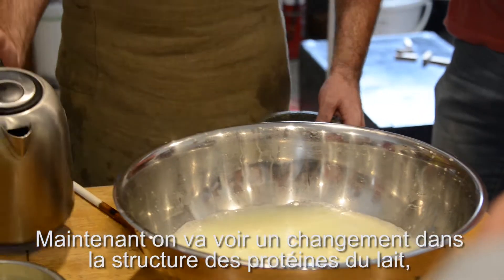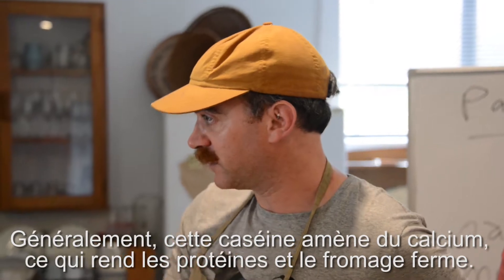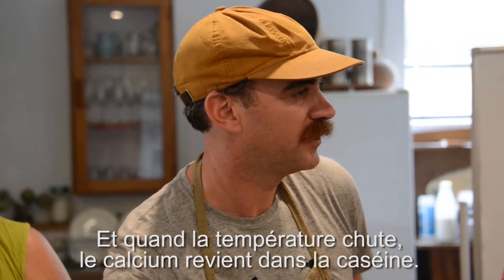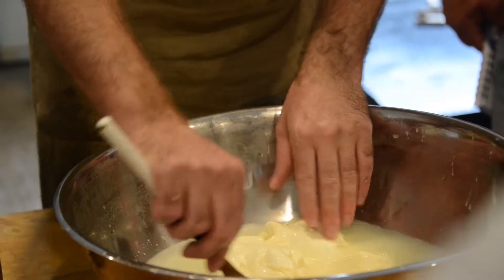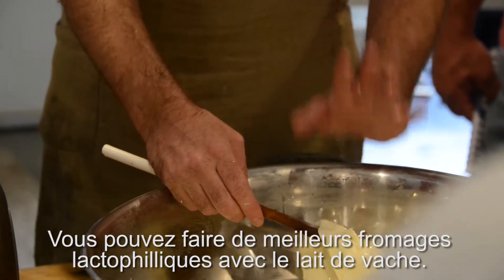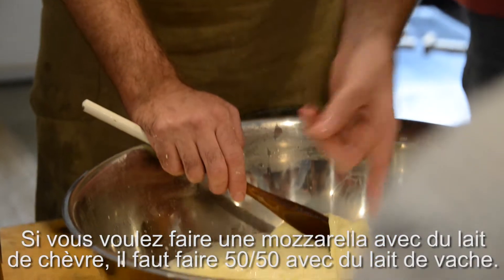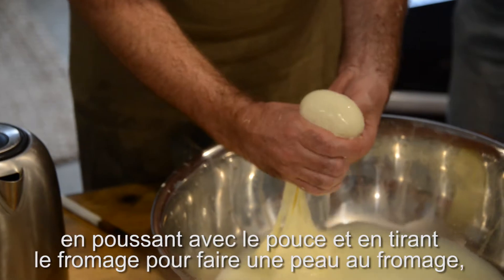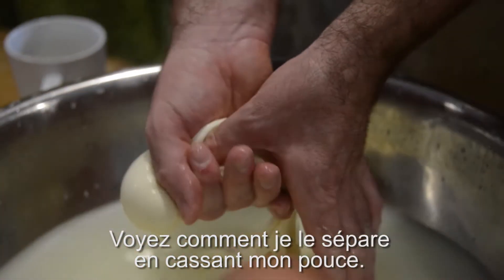How to make a Mozzarella ball / Comment faire de la Mozzarella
David asher, author of the book "the art of Natural cheesemaking", explains us how to make nice mozzarella balls.

David Asher, auteur du livre l'art de faire son fromage, nous explique comment faire de belles boules de mozzarella

Si vous voulez en savoir plus, if youant to know more

des nouvelles découvertes!

ou consulter nos autres playlists et vidéos sur Youtube!